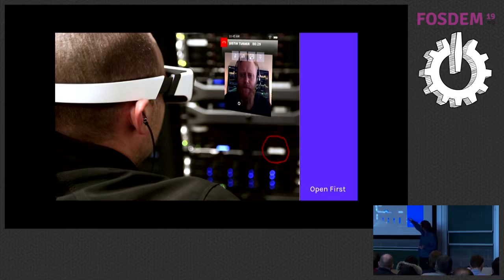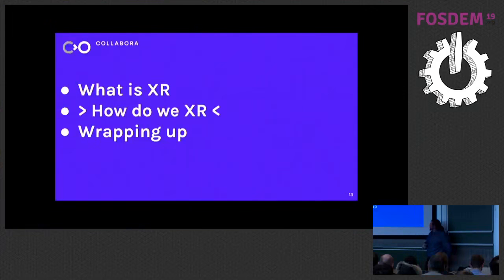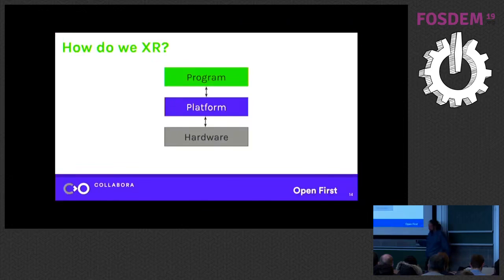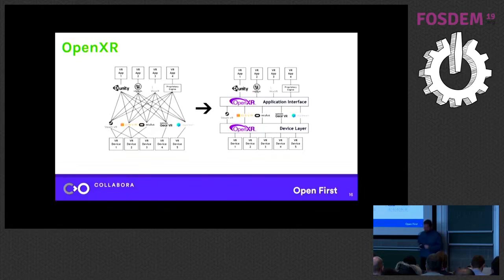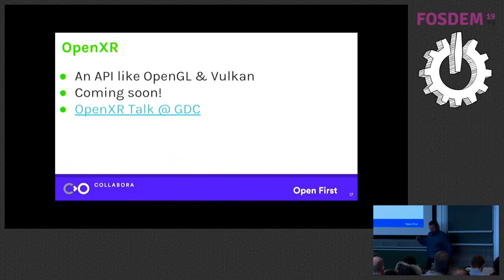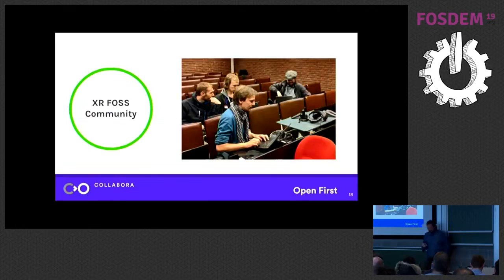XR The present, the future and how to get there